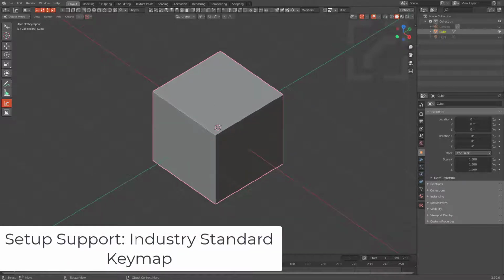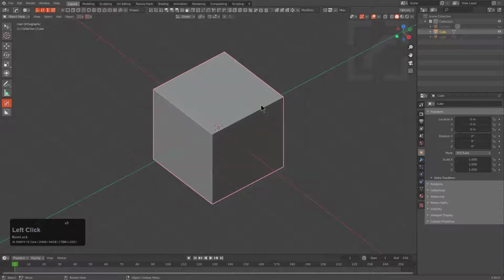BoxCutter (717_6) Industry Standard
When it comes to Blender we strongly recommend the vanilla defaults. When using alternative keymappings degraded experience might occur which is beyond the scope of our control or support. We hope the options to accommodate assist in making the boxcutter experience easier. Alternatively most operations in BC are able to be done in the box helper at D which should work regardless.